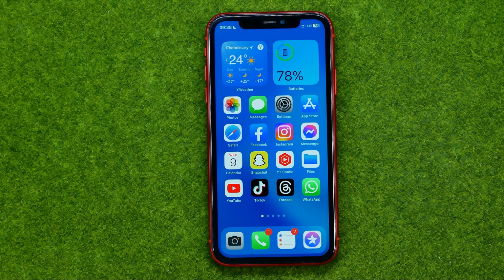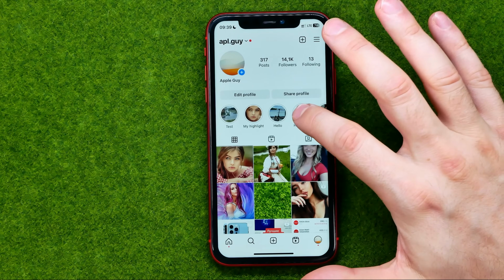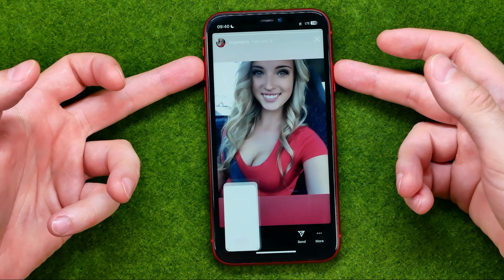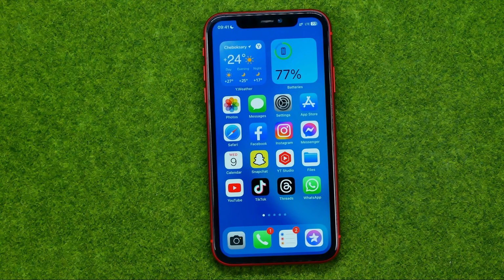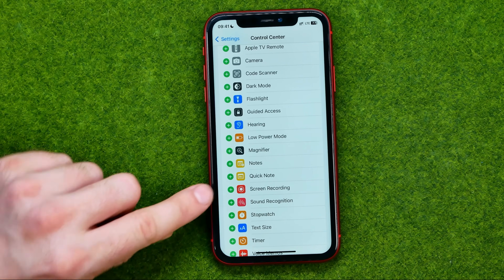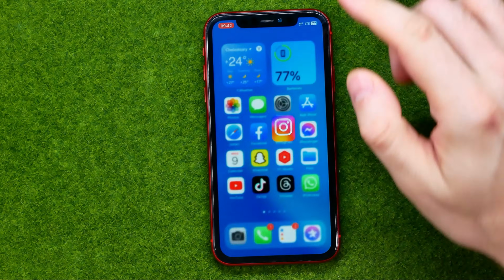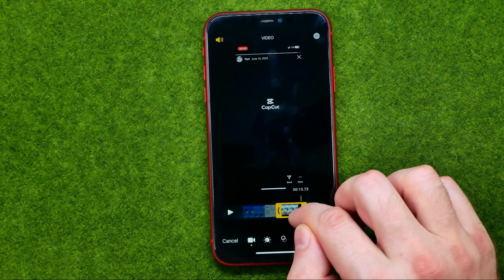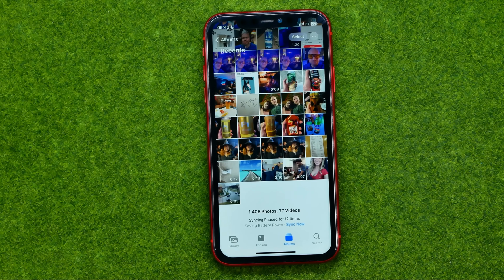How to Download Instagram Highlights - Full Guide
If you are looking for a video about how to download instagram highlights, here it is!
In this video I will show you how to save instagram highlights. Be sure to watch the video to the very end.
You will learn how to download instagram highlight. That's easy and simple to do from your phone.